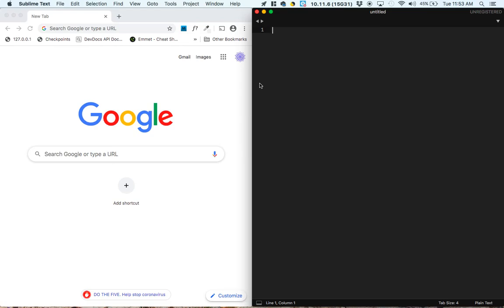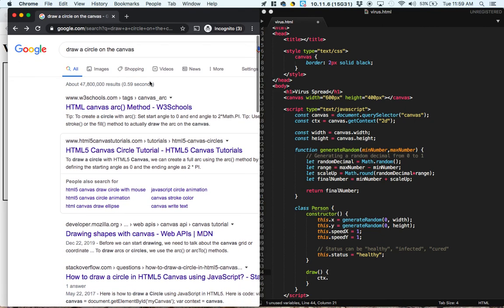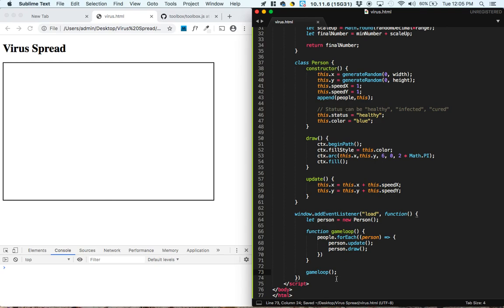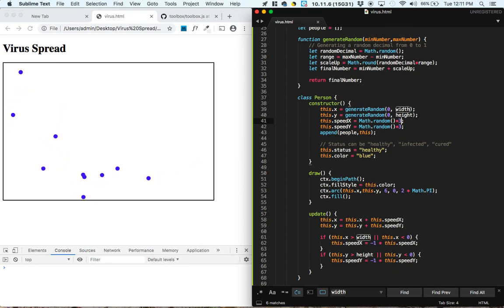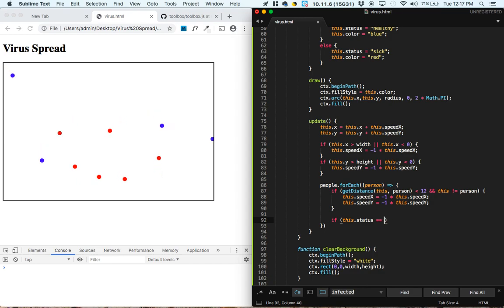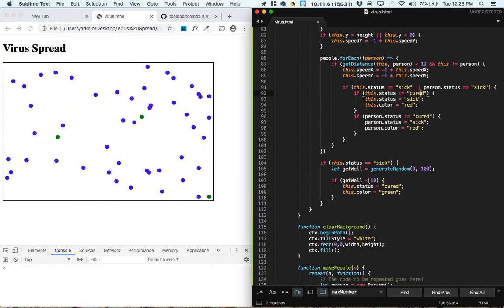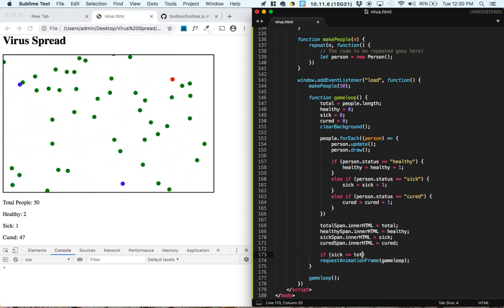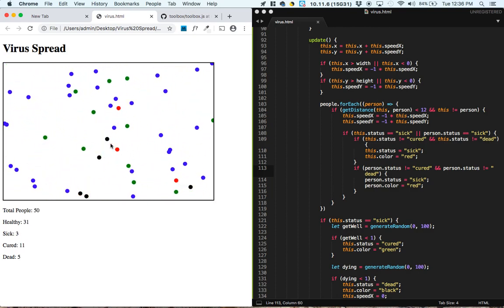Virus (Part 1) - Programming a Model for Disease Spread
In this video we create a visual model for the spread of disease.